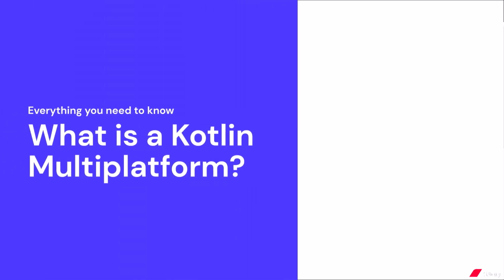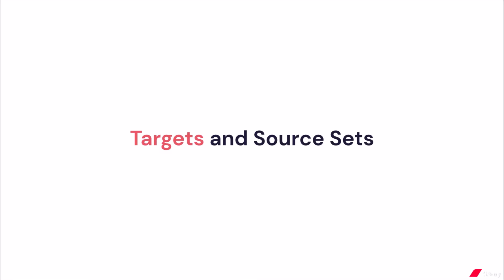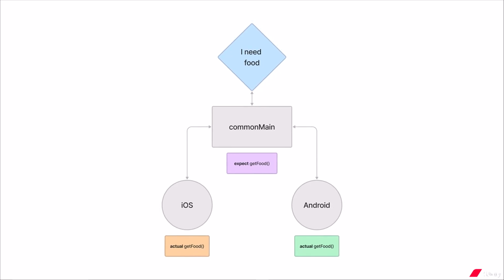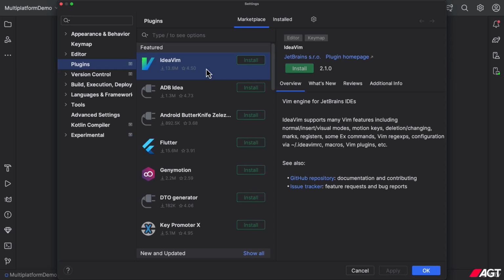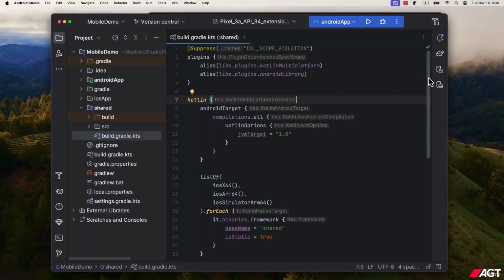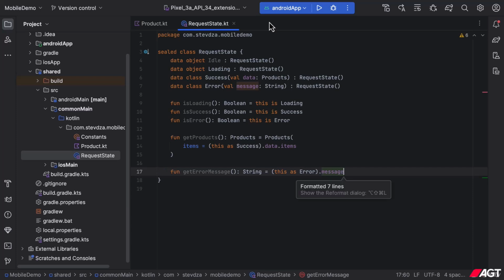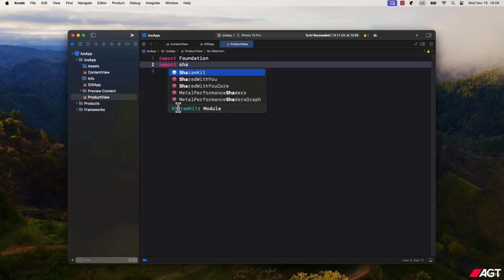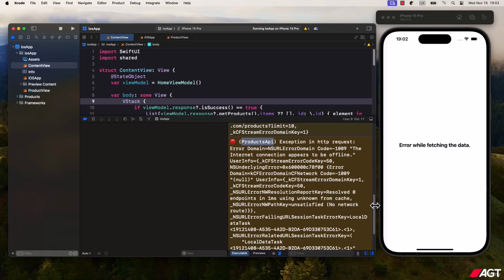Build Kotlin Multiplatform Mobile Apps for iOS and Android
One Codebase, Two Platforms: Beginner Guide to Next-Gen Kotlin Multiplatform Technology with Native Performance!